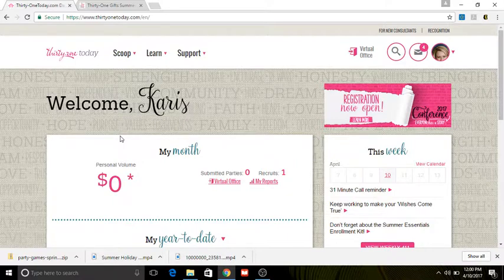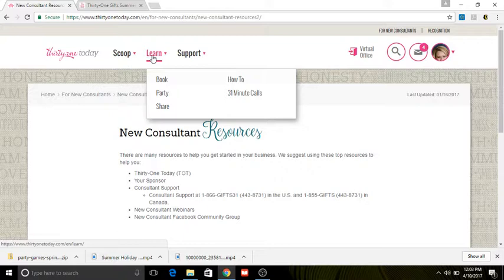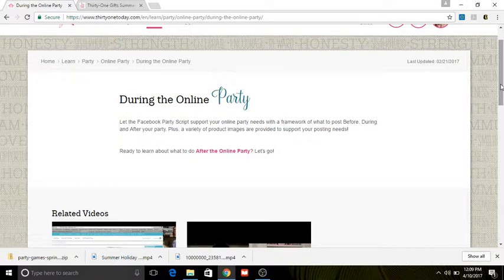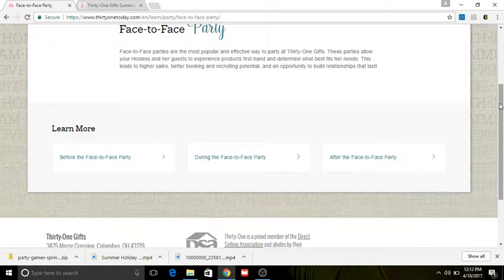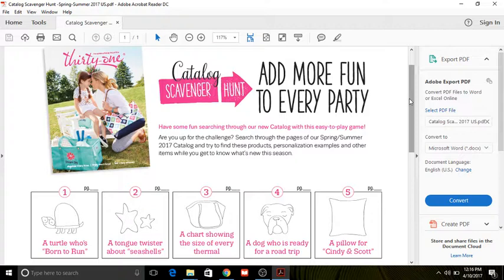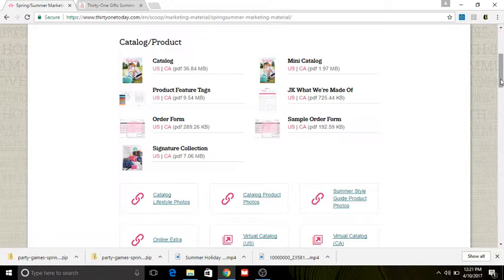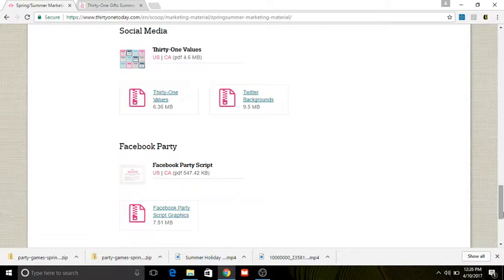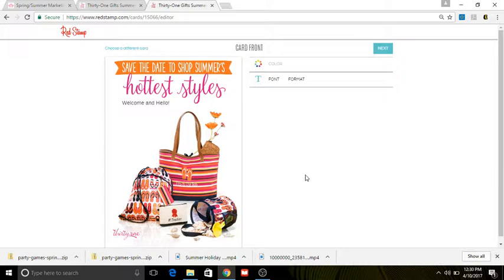Navigating TOT and Using it's Resources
Video Number 4. This tutorial is designed to help you navigate TOT and learn what resources are available to you. Find out where to locate graphics, Facebook Party scripts, learning resources, and party games! In the end you'll also see my favorite site for creating the perfect party invitation.